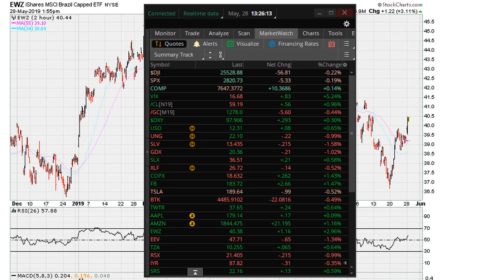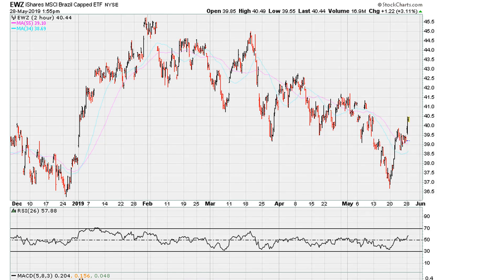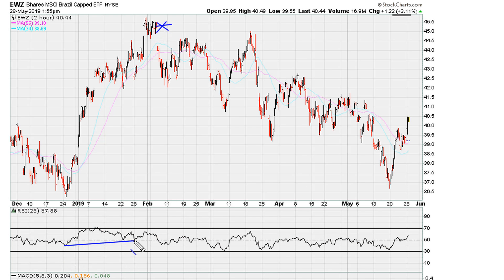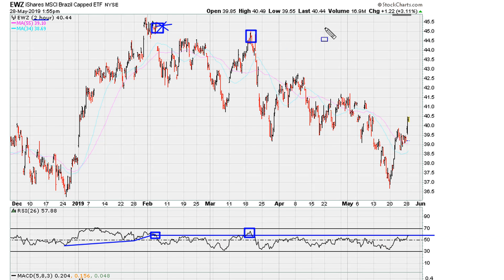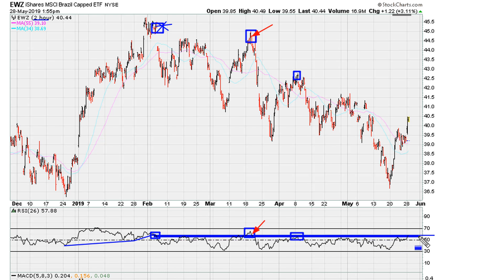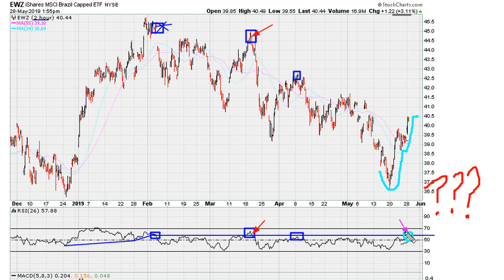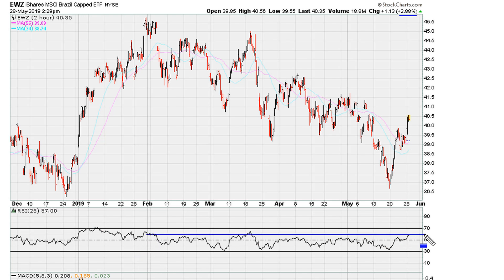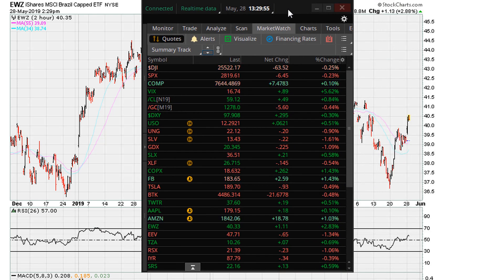Short Term Reversal Trick - #971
We look at the concept of RSI (Relative Strength Index) uniform action back test lines and how to use them.

iShares MSCI Brazil Index
NYSEARCA: EWZ
$EWZ $BRAQ $BRAZ $BRF $BZF $BZF $BRZU $BZQ $DBBR $EWZS $FBZ $UBR

ABOUT MUATHE.COM

SIDENOTES

RSI oversold,
RSI Uniformity,
RSI Indicator,
RSI Trading,

Uniformity   EWZ